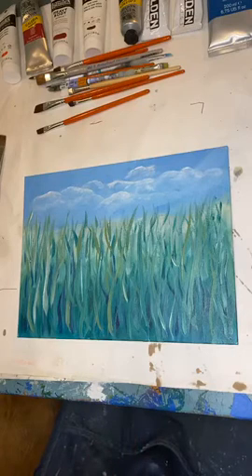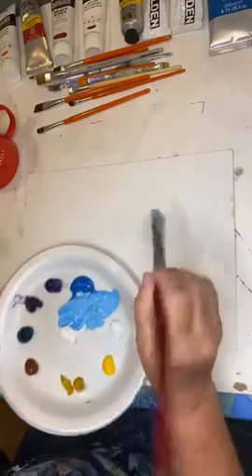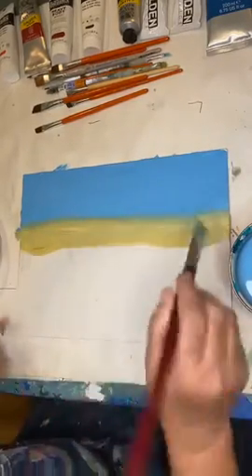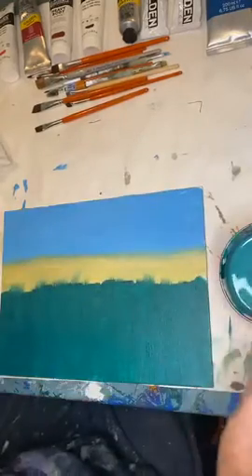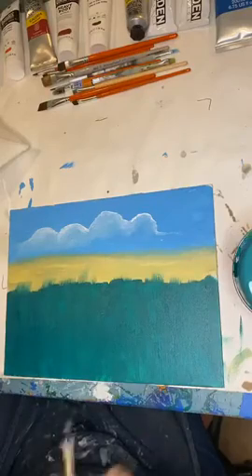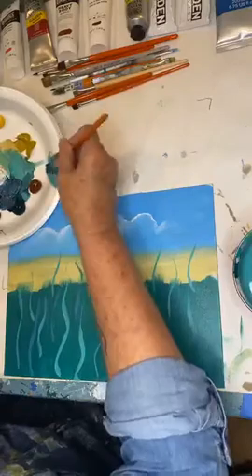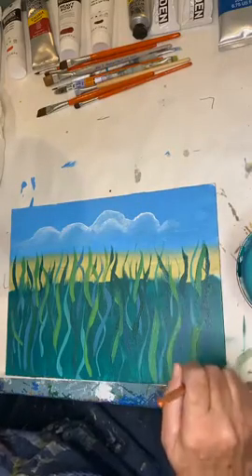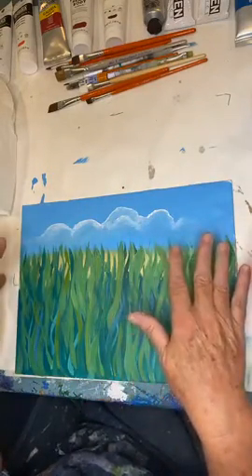Creative Moment with Theresa - July 14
Discover your creativity while you're stuck at home! Tune in to our Facebook Live every Tuesday at 10 am